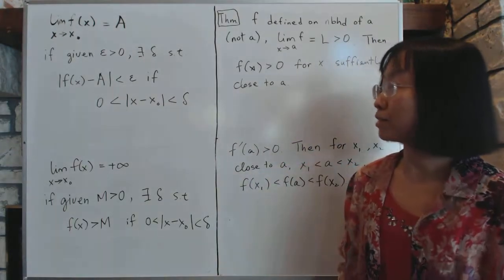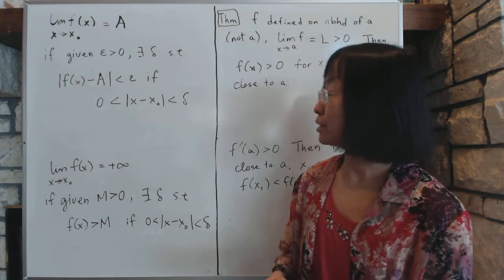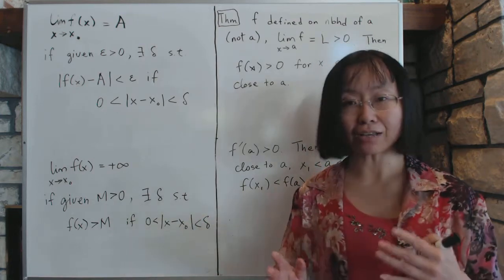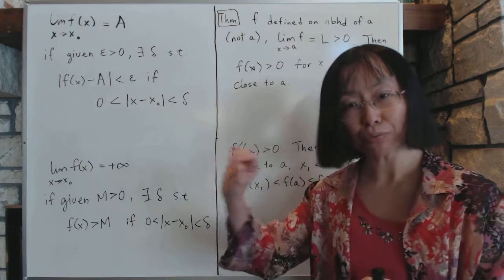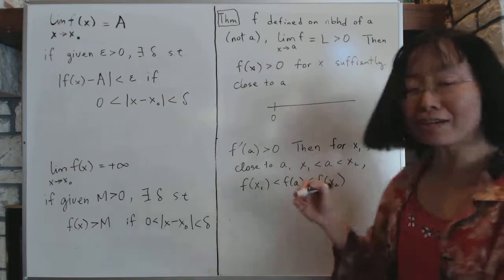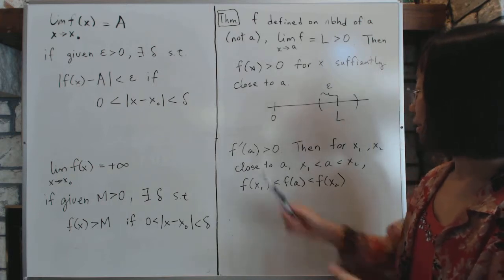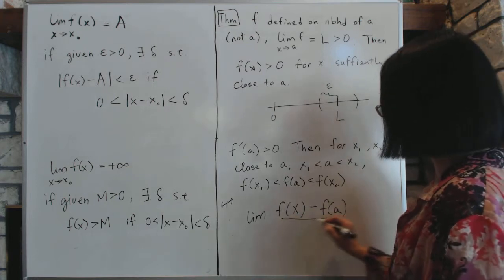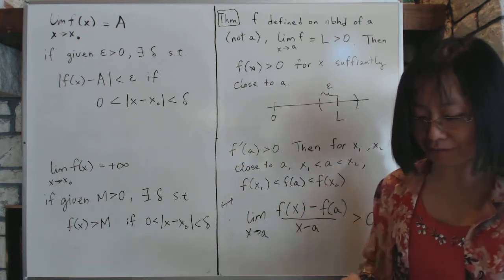Advanced Calculus 1.61 Limits of Functions